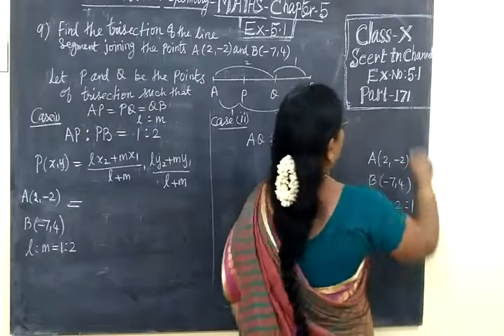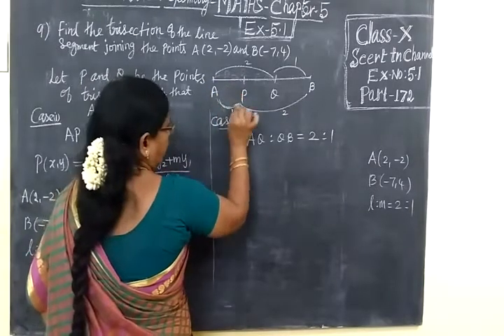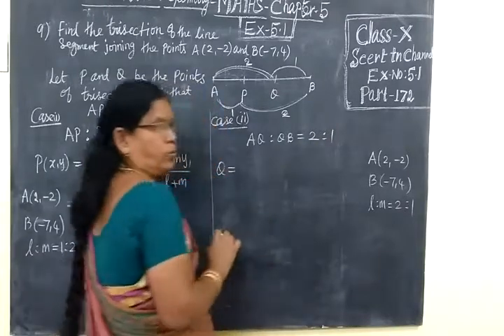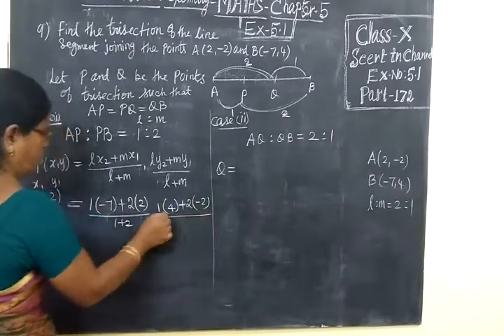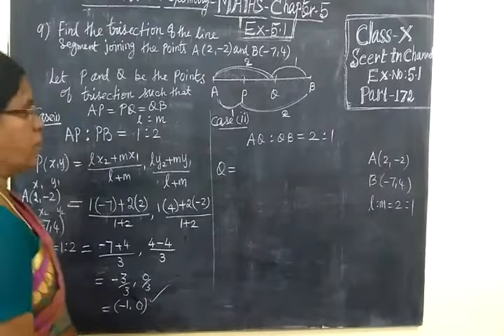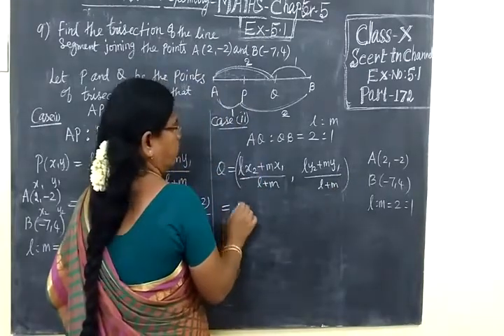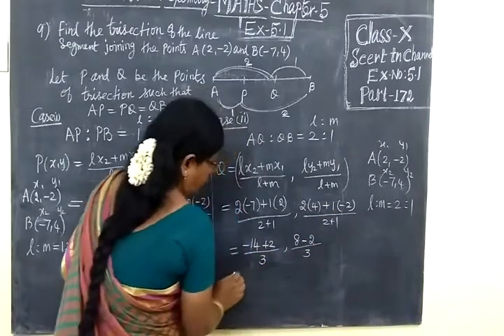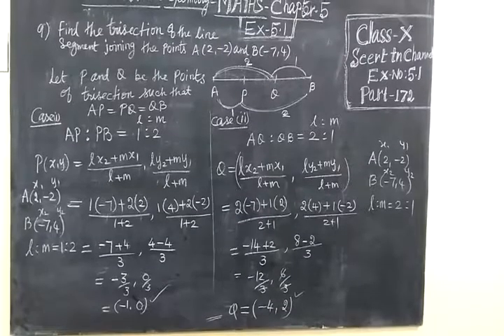TN SB 10th Maths Part-172 Co ordinate Geometry Ex 5.1 Sum 9